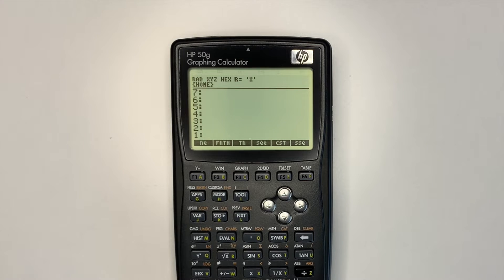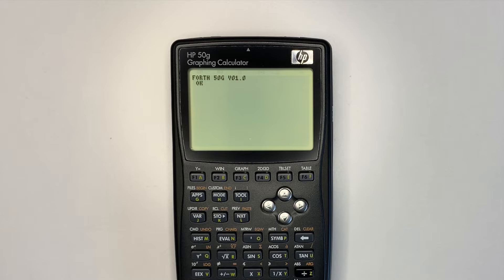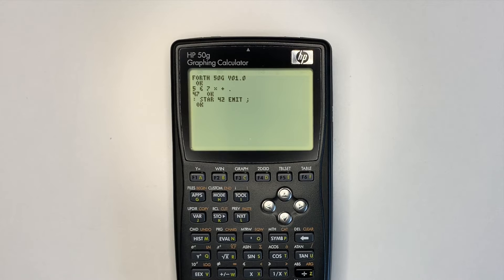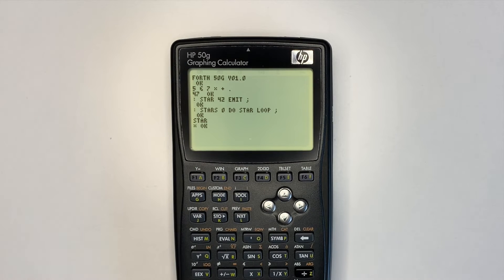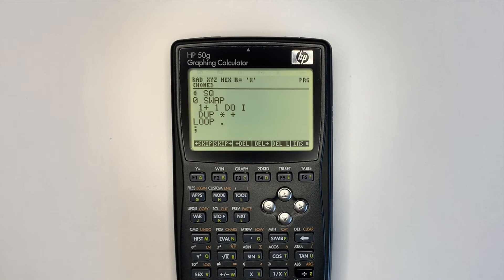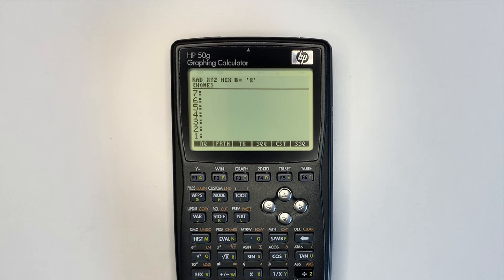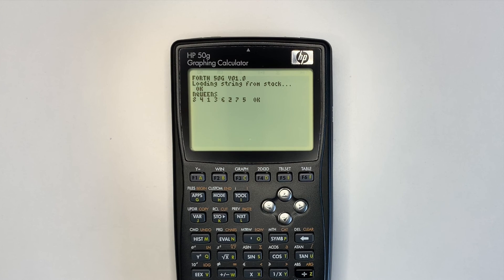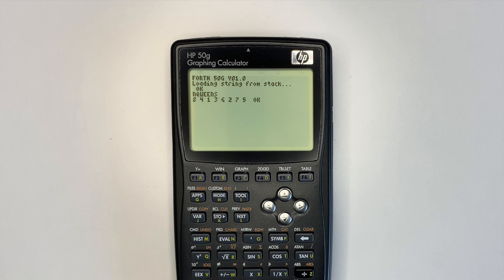HP 50G FORTH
This video demonstrates a simple C implementation of FORTH that I ported to the HP 50G programmable calculator.

Please let me know if you have any feedback or issues in the comments.

Please ensure you have backed up your data before using. I have only had a few hangs and haven't lost any data when performing a hardware reset but it's better to be safe than sorry.

--- Contents ---
0:00 Intro
1:04 Simple FORTH examples
3:54 Loading FORTH from the stack to sum squares
5:26 Comparison of FORTH and SysRPL
5:55 N-Queens demonstration and performance comparison
7:12 Closing